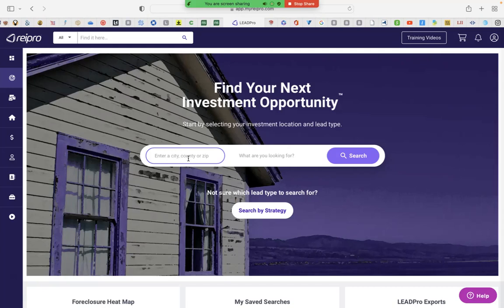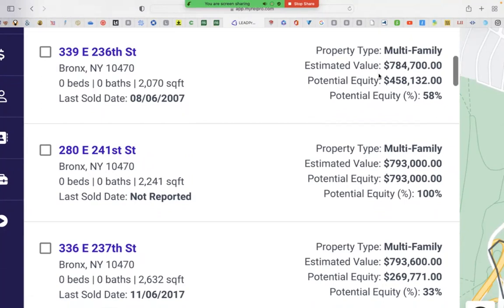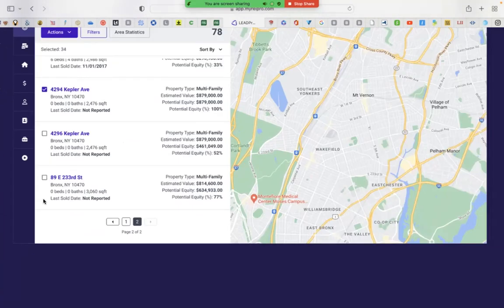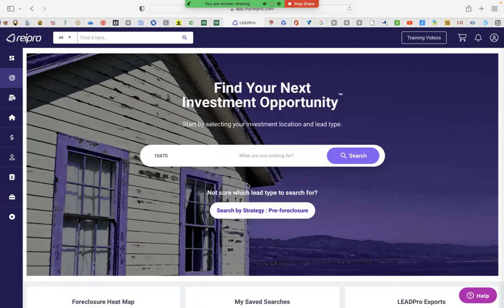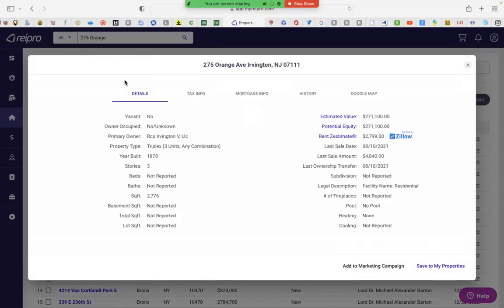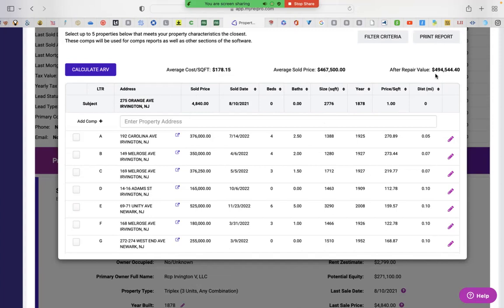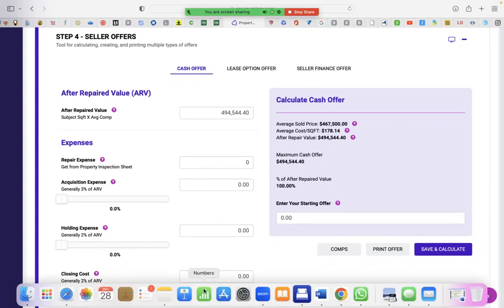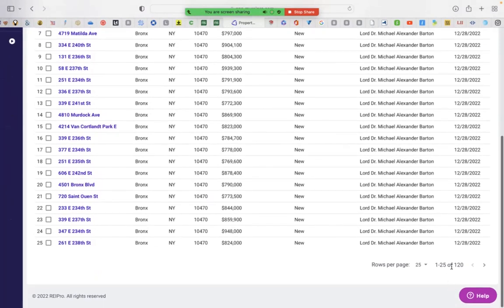How to make a Targeted list of Potential Sellers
How to make a list of Properties to Follow up on.